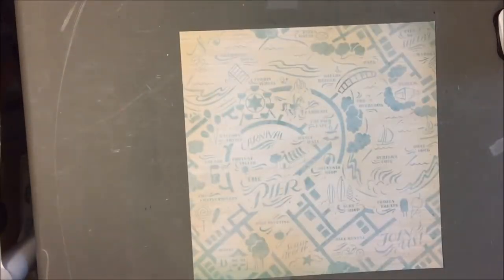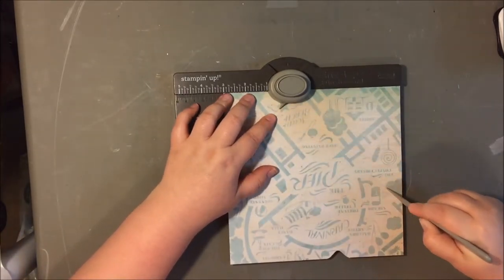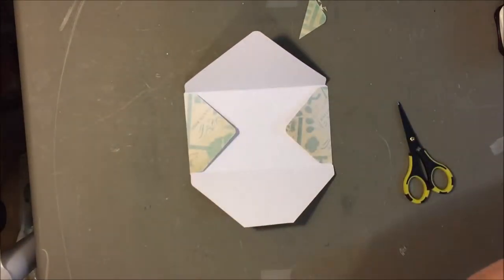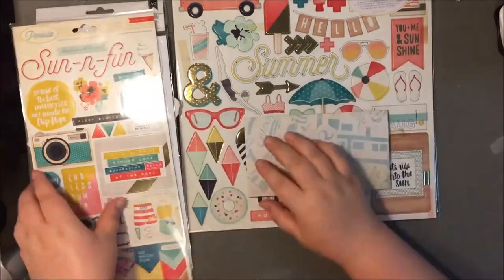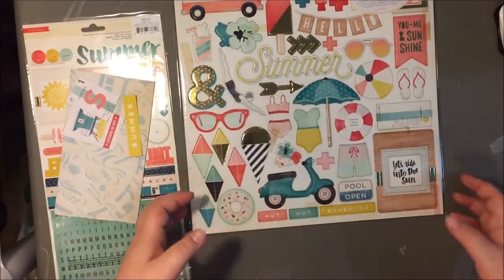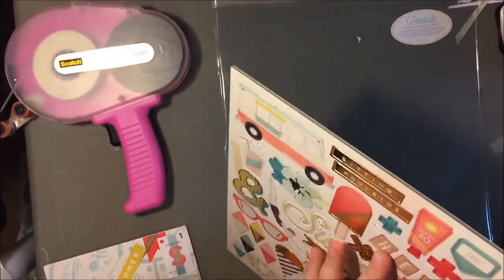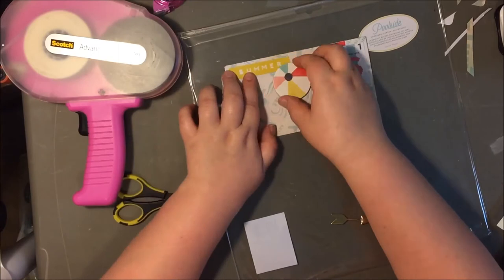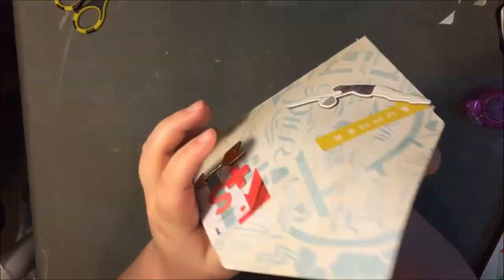Beach Envelope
To see a photo head over to my Instagram account: